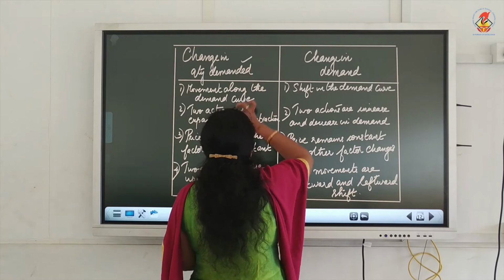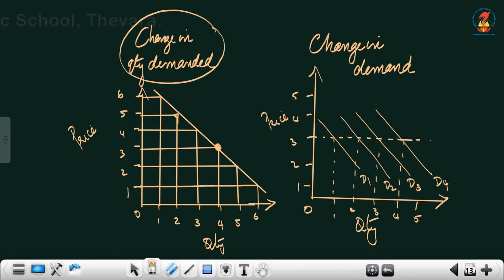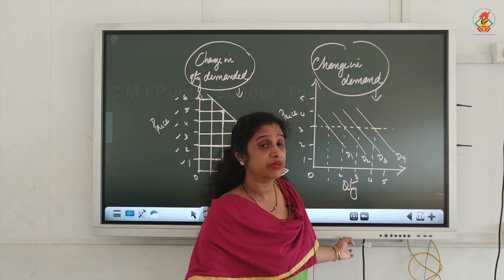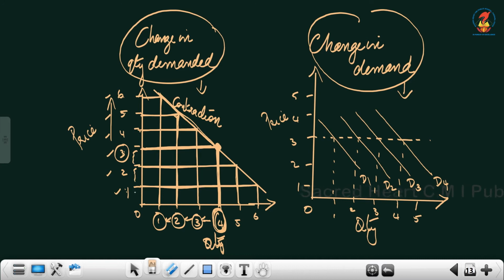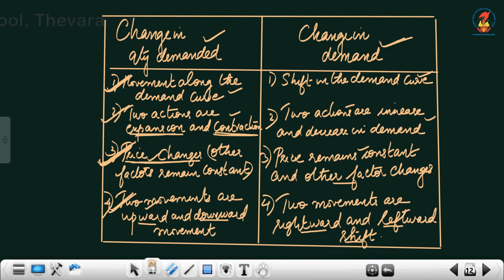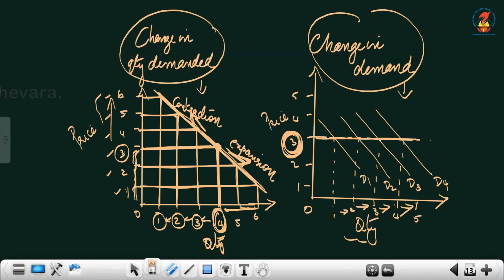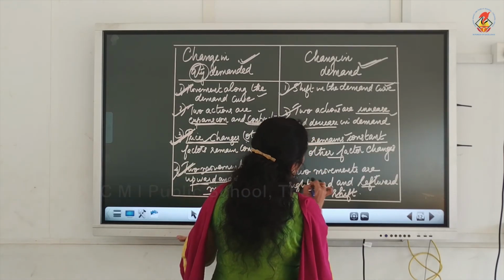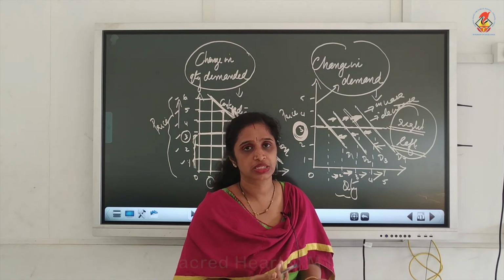Eco11 Part B Chapter 02 Consumer Equilibrium and Demand Video 12 Change in demand Vs chang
Eco11 - Part B - Chapter 02 - Consumer Equilibrium and Demand - Video 12 - Change in demand Vs change in the quantity demanded